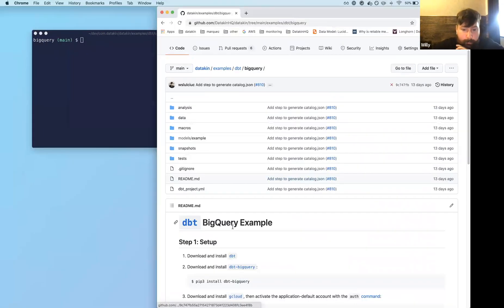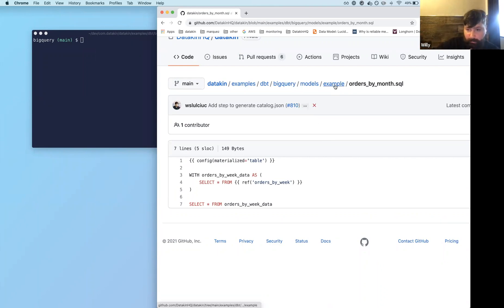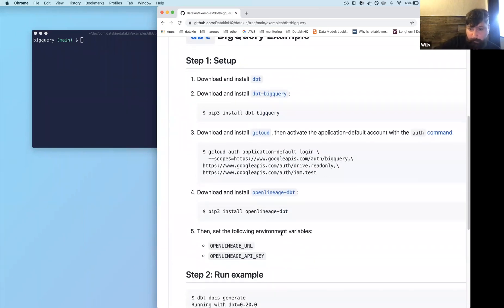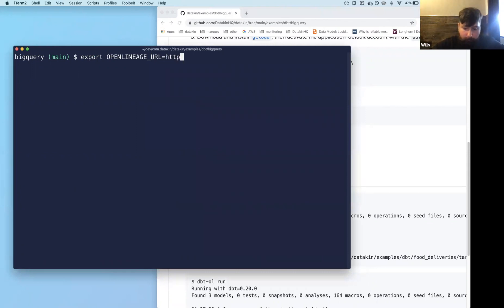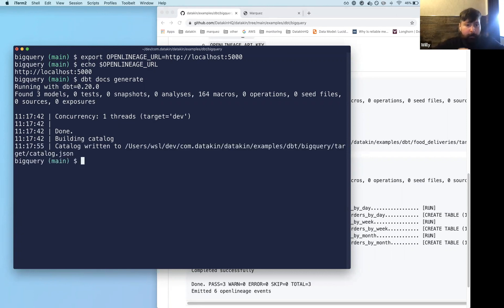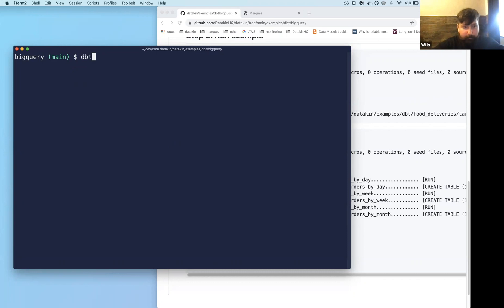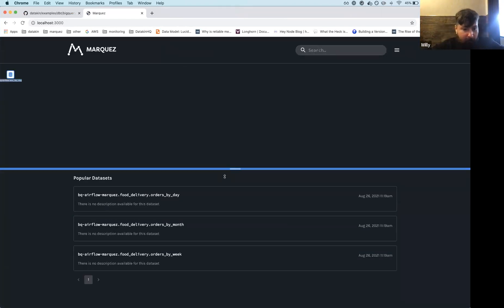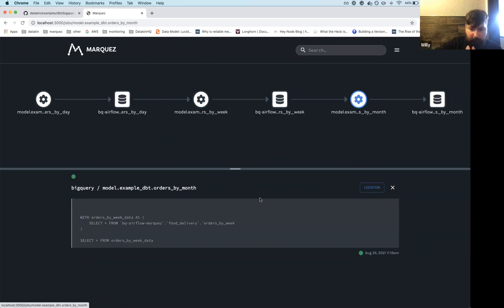Demo: Marquez + dbt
Willy Lulciuc gives a demo that shows how to use Marquez to capture data lineage metadata from dbt.